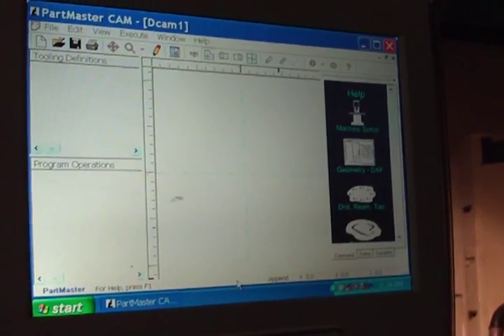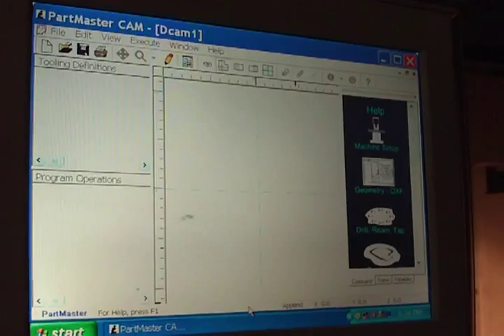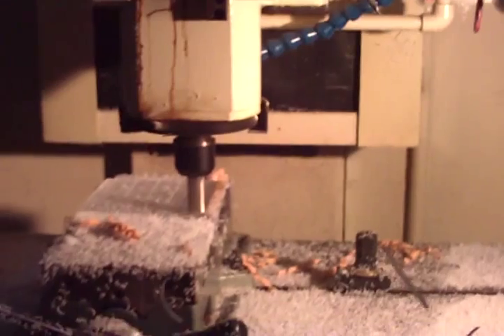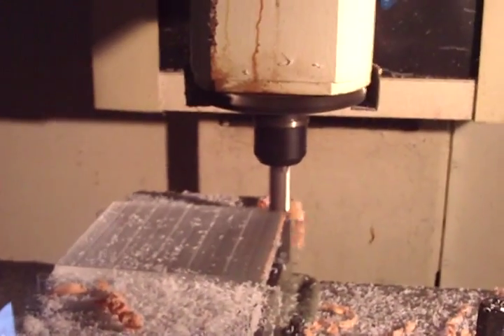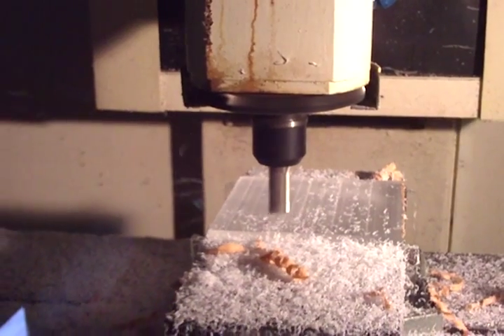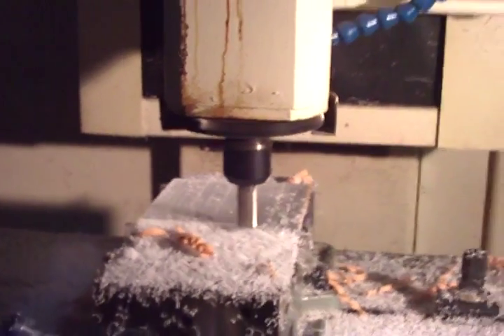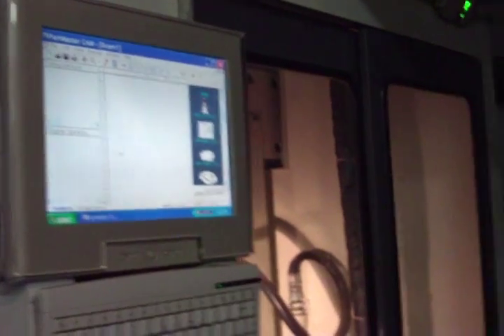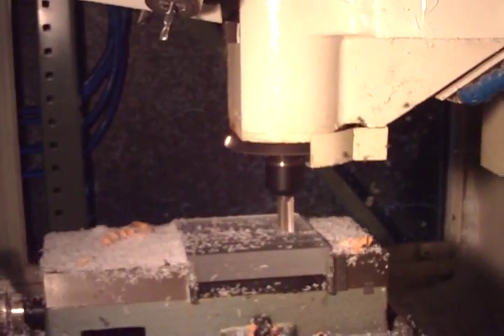Dolphin CAD CAM software on Fanuc DrillMate T-10 Robodrill !don't use BobCad!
Dolphin CAD CAM software on Fanuc DrillMate T-10 Robodrill, For the money this is the best low end software package I have ever seen. After being harased by the BobCad sales people who try to wheel and deal you into software so glitchy you never get to make chips, I was ready to upgrade my Mastercam... but a friend told me about these guys, I am super happy with it!